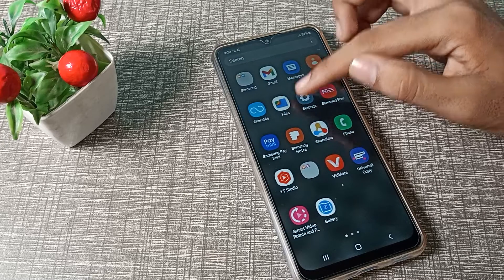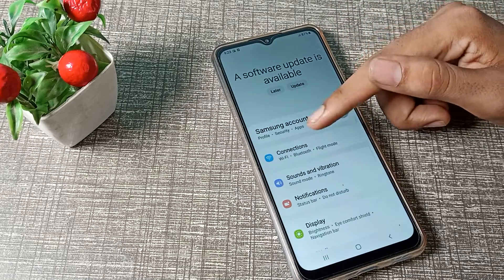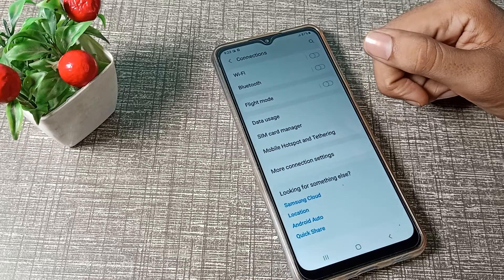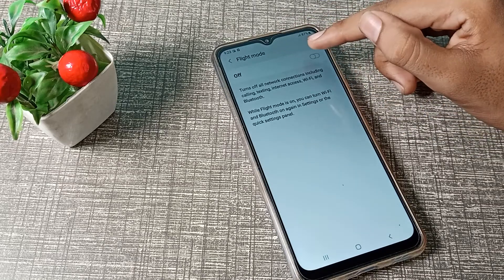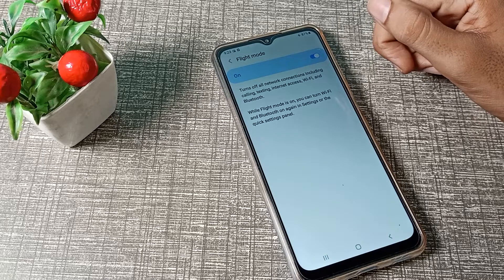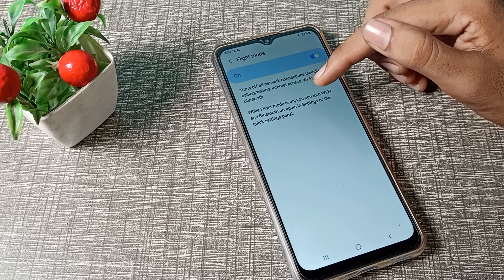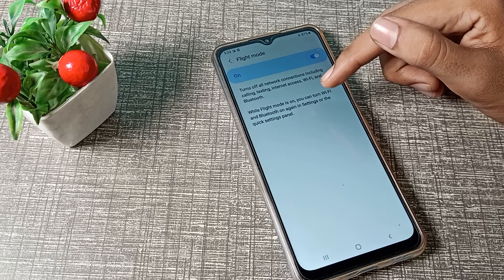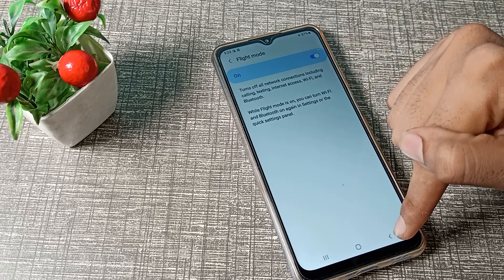How to Enable Flight Mode in Samsung galaxy A10s phone